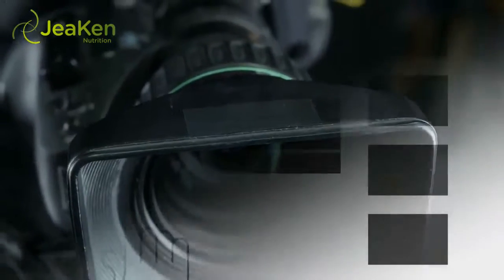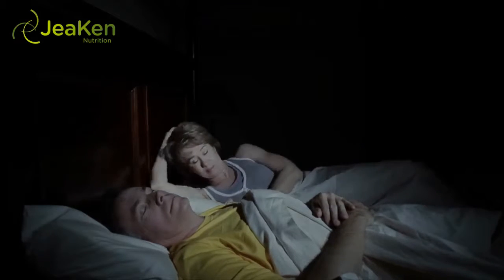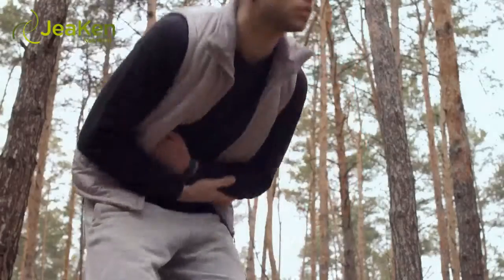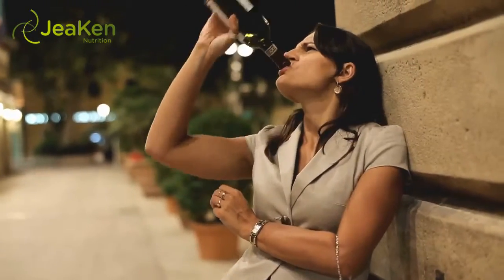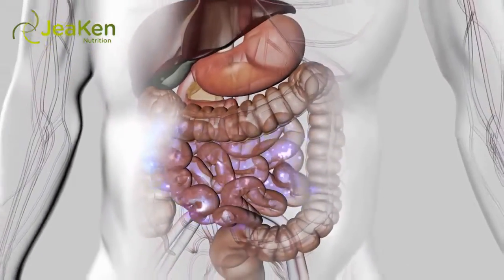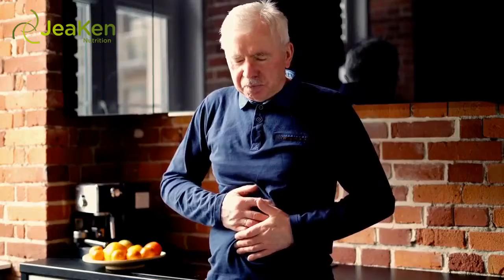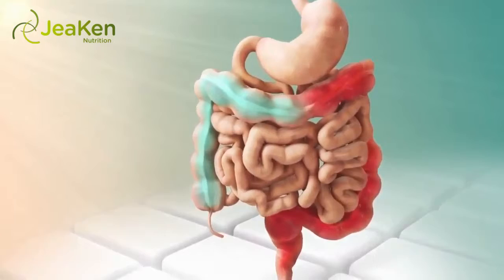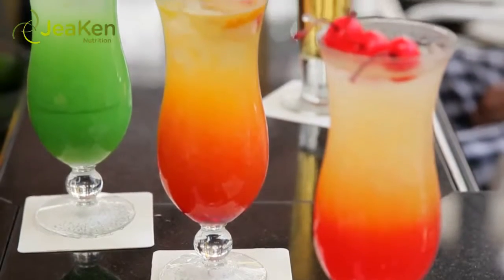5 Ways To Prevent Ulcers Of The Intestinal Tract.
Welcome to another JeaKen Video.

5 Ways To Prevent Ulcers Of The Intestinal Tract.

At some time or the other, as much as 1 in 10 persons will experience a peptic ulcer in their lifetime. But do you know what a peptic ulcer looks (or more correctly, feels) like?

A peptic ulcer, in the simplest terms, can be viewed as an open sore, which has developed along the lining of the digestive tract, up to the point of the small intestine. Ulcers do occur in the large intestines as well, but they are not peptic in nature.

These sores are generally the result of traumatic injury along the lining of the walls in the digestive tract, inflammatory conditions (such as that caused by the stomach infection with Pylori bacteria) or because of erosion via strong gastric acid.

One thing is common in most cases - pain and heartburn, at least when the ulcer gets bad enough. Initially, a small ulcer may not cause any noticeable kind of pain, but left untreated, it quickly escalates into a firefight in your gut. The pain can be quite debilitating and intense, so it is in your best interest to do everything possible to avoid getting an ulcer.

Luckily, there are some steps you can take to REDUCE your chances of ever developing an ulcer- absolute prevention isn’t guaranteed, but hey, a reduction of 50% or more likelihood isn’t bad either!

1. Keep Your Immune System Strong.

The debilitating stomach infection responsible for peptic ulceration, the Pylori bacteria, resides normally in the stomach and intestines, and opportunistically looks for periods when your immune system may be weaker than normal to attack.

Scenarios such as the recovery period following an illness, or after treatment with antibiotics or chemotherapy, make your body especially prone to attack by a myriad of bacteria and viruses, including the Pylori.

2. Limit Your Alcohol Intake.

Excessive alcohol consumption has two very negative effects on stomach and intestinal health. Firstly, excessive alcohol intake has a pro-inflammatory effect on the walls of these digestive organs- making them more prone to erosion by the stomach acid, or easily damaged.

These damaged areas are what typically lead to development of ulcers. Secondly, alcohol relaxes the muscle that prevents the backward flow of stomach contents up the esophagus, causing frequent acid reflux and discomfort, especially when lying down.

Moderate consumption of alcohol is fine. Again, moderation is key.

3. Consume A Stomach Friendly Diet.

The correlation between eating certain foods and the incidence of peptic ulcers is proven, so if you are at risk of ulceration, modify your diet. How do you know when you’re at risk? There are small signs along the way, such as constant indigestion, intolerance of spicy foods, and constant diarrhea to name a few. Limit foods that have high pepper content, dairy products (yes, milk is a double sided sword) and caffeine rich foods and drink to start with. If you determine an additional trigger along the way, add it to your list.

4. Be Knowledgeable Of Your Meds.

Did you know that many pain meds are often the culprits of inducing stomach ulceration? These particular medications, referred to as NSAIDs, inhibit the production of the protective lining in the digestive tract, significantly increasing the likelihood of you experiencing an ulcer. Discuss other options with your doctor, as newer versions are able to relieve pain without increasing your risk of gastric erosion.